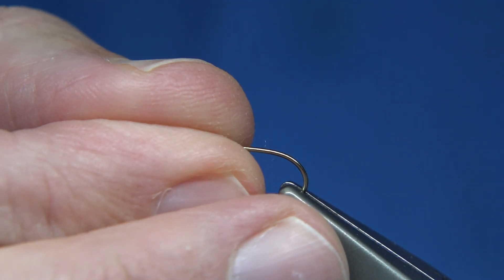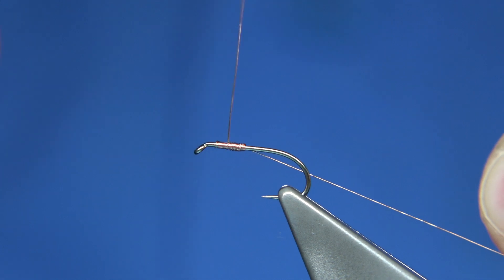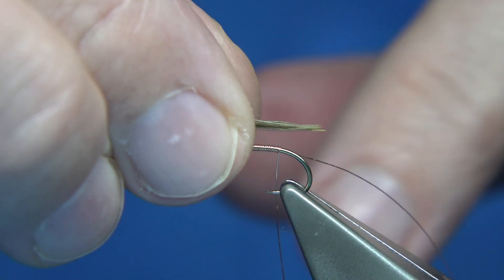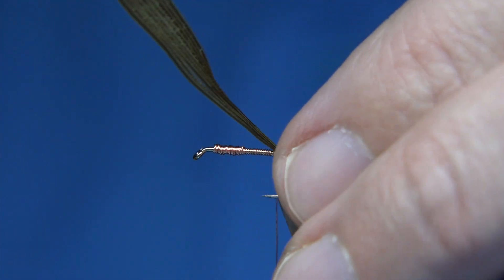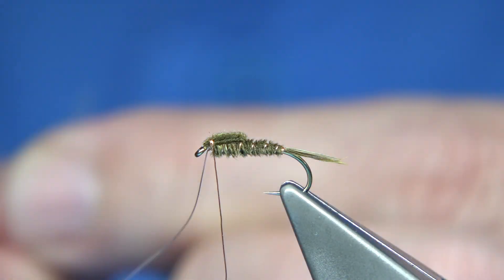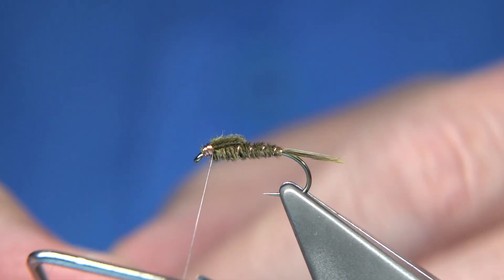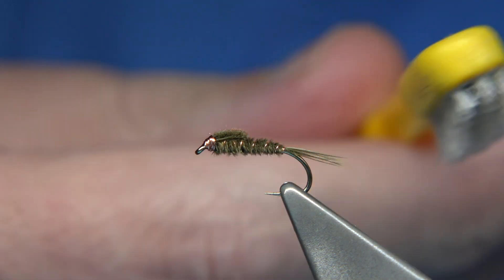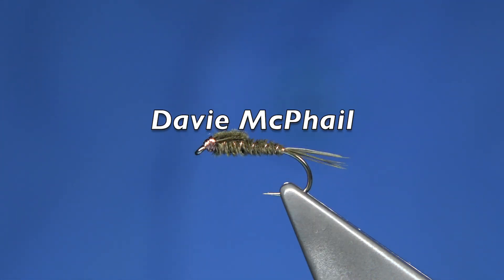Tying an Olive Goose Copper Nymph with Davie McPhail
Materials Used;

Thread, Veniards X-Fine Copper Wire 0.125mm
Tail,Body and Thorax Cover, Dyed Golden Yellow Natural Grey Goose